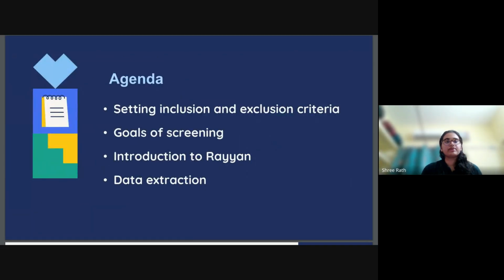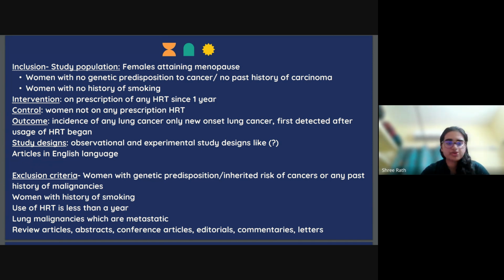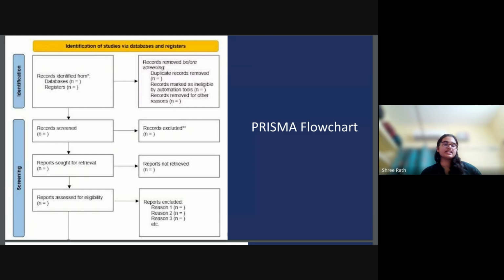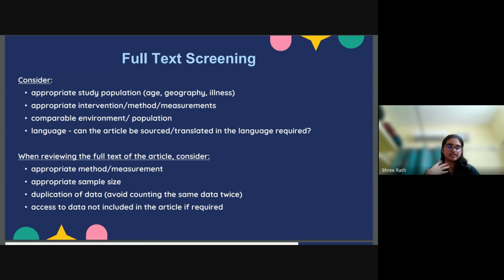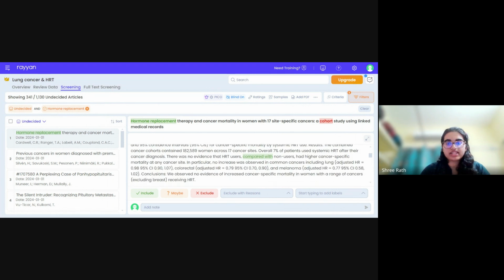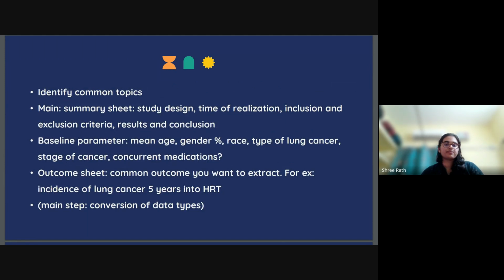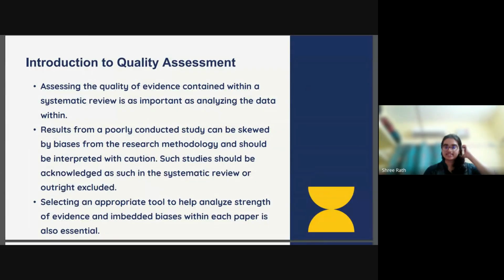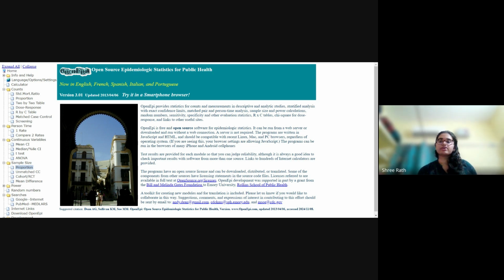Academia Aertunum Session 11: Effective Article Screening & Data Extraction